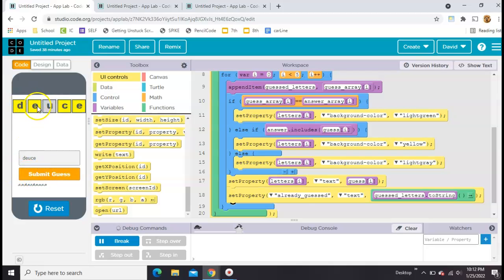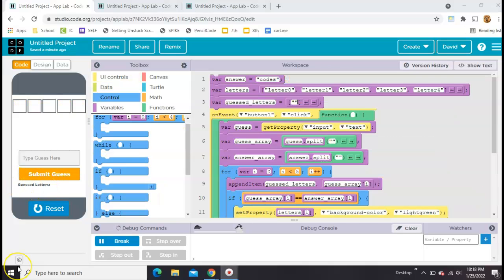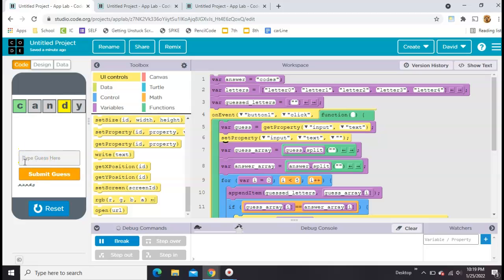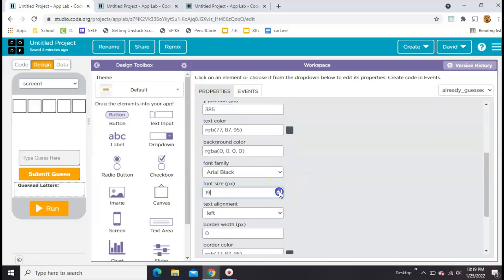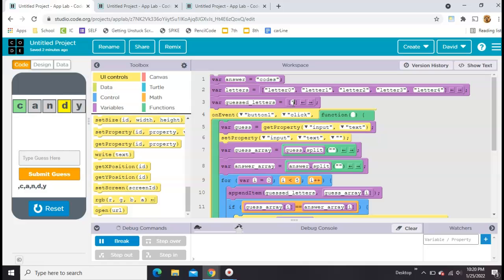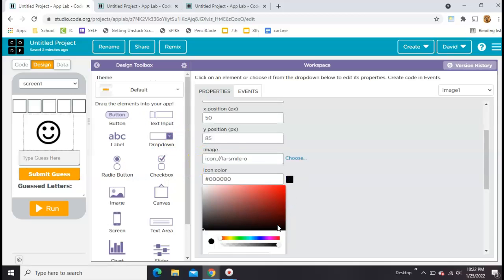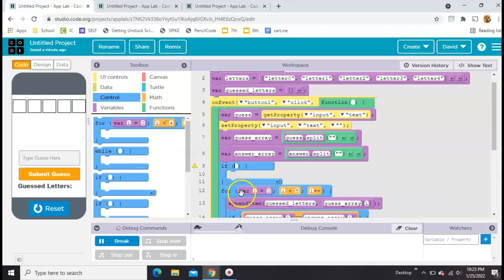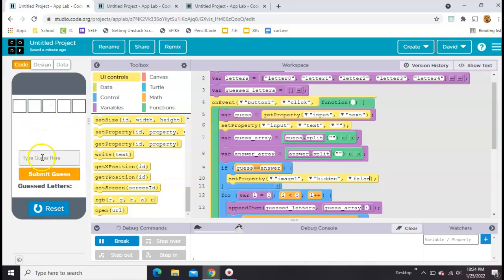Wordle Clone Part 4 in App Lab on Code.org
Play the Real Wordle by Josh Wardle.

Then follow along try try to make your own version in App Lab on code.org
App Lab is used in Computer Science Discoveries (CSD) and in Computer Science Principles (CSP) on code.org.